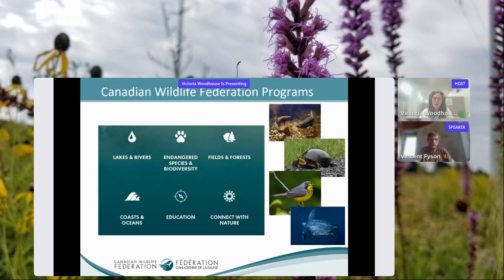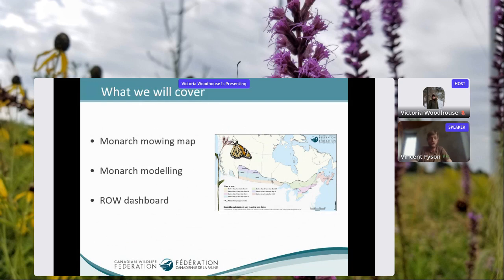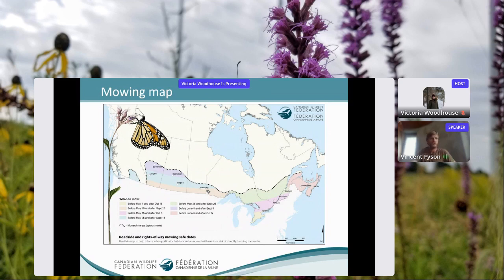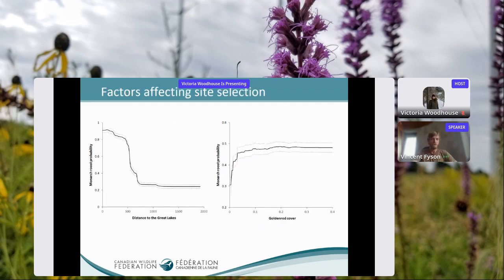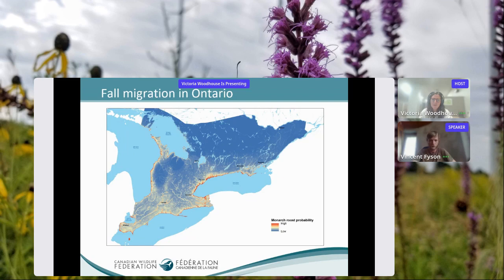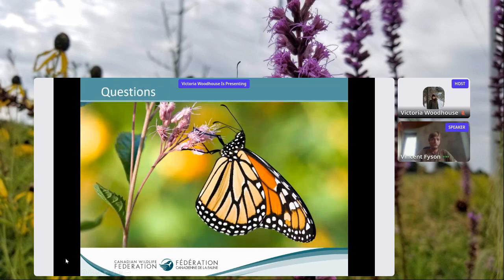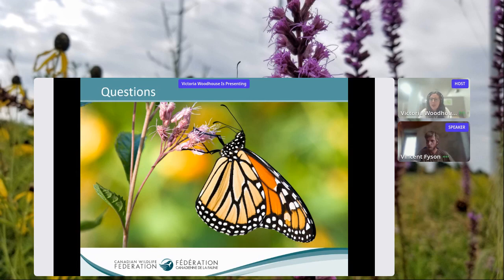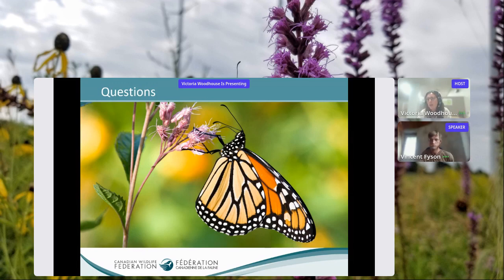Geospatial Tools to Aid in the Restoration of Rights-of-Way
Are you committed to pollinator habitat restoration but don't know where or when to start? GIS Analyst, Vincent Fyson, shares the geospatial tools and research that CWF has developed to support pollinator projects on rights-of-way. This webinar includes an overview of the Spring and Fall mowing maps to guide safe dates when mowing is unlikely to directly impact monarch butterflies. You will see how the interactive Rights-of-Way Restoration Dashboard presents potential restoration sites and how it can support tracking your progress. You will also learn of the results of CWF's Habitat Suitability Modelling in Southern Ontario which will help identify priority restoration sites for improving Monarch habitat.